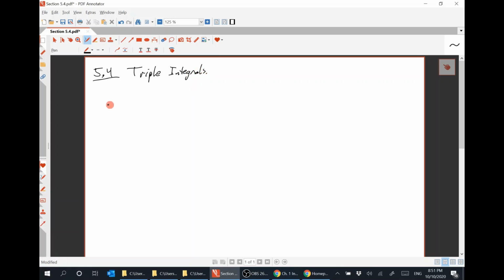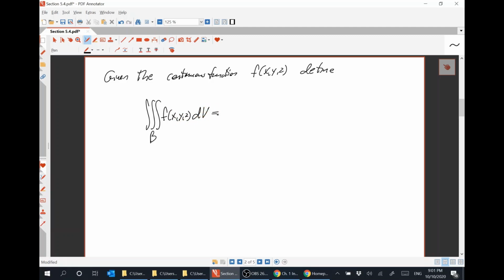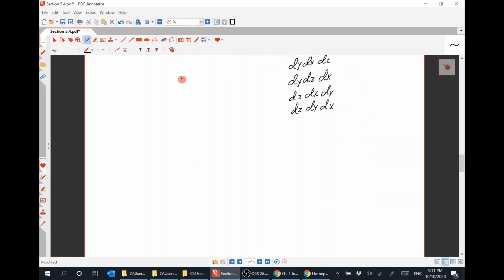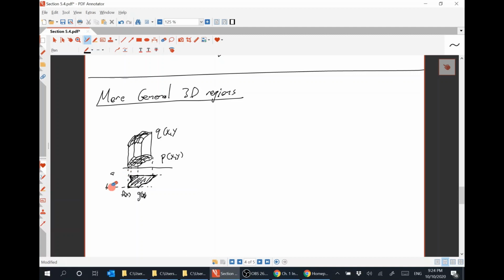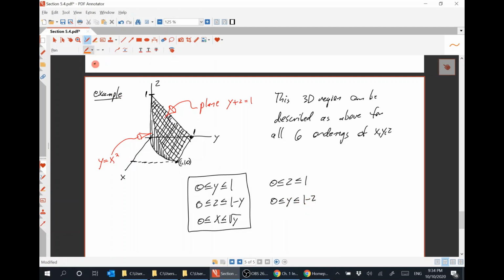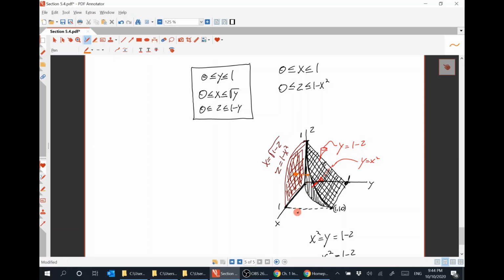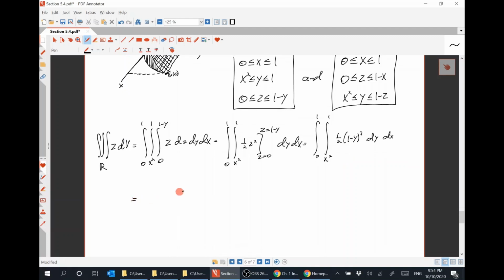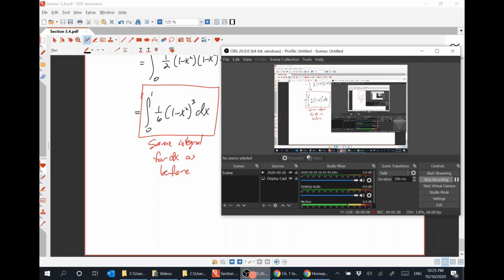Calculus III - Section 5.4